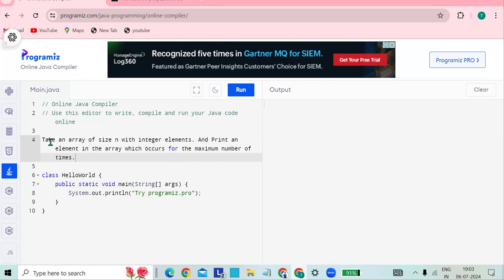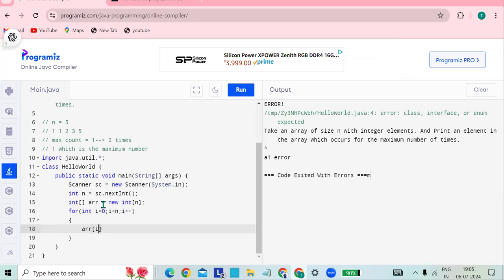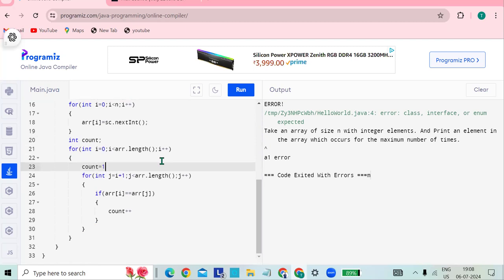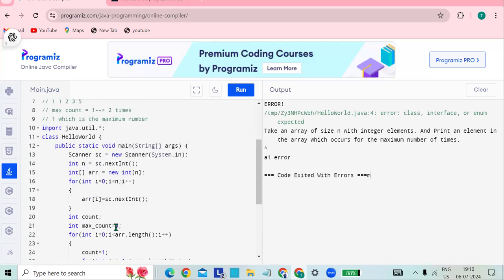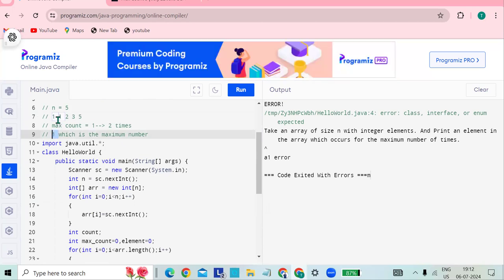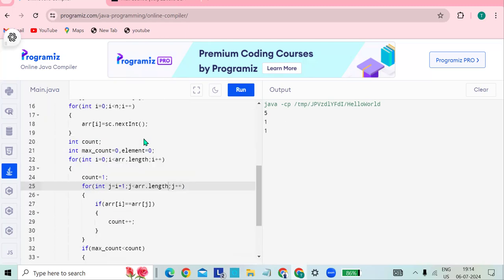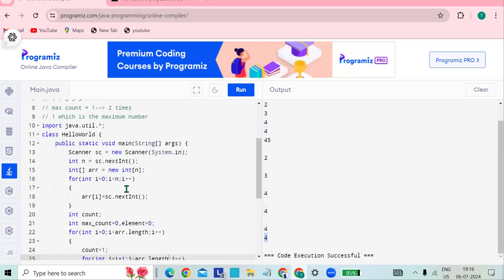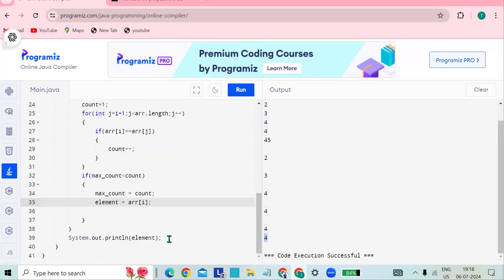Java Programming Tutorial: Finding the Most Frequent Element in an Array 📈👨‍💻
In this tutorial, we explore a hands-on Java coding challenge to determine the most frequently occurring element in an array. 🎯 This video is perfect for beginners and intermediate programmers looking to enhance their Java skills.

What You'll Learn:

How to use the Scanner class for input in Java.
Creating and populating an integer array dynamically.
Implementing nested loops to count occurrences of array elements.
Identifying and printing the most frequent element.
Whether you're preparing for coding interviews or just brushing up on your Java skills, this tutorial provides clear, step-by-step instructions and explanations to help you succeed. 🔔

Chapters:
0:00 Introduction
0:30 Code Walkthrough
2:15 Input Handling
4:00 Finding Frequency
6:30 Outputting the Result
7:00 Summary and Conclusion

Happy Coding! 😊